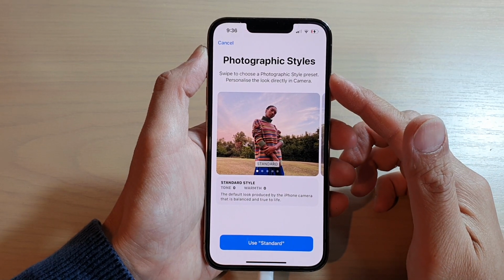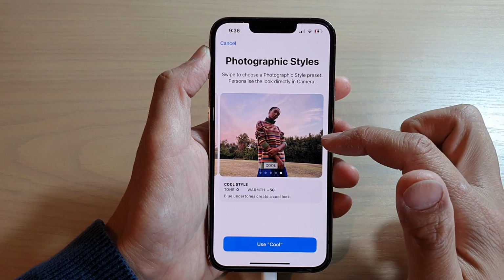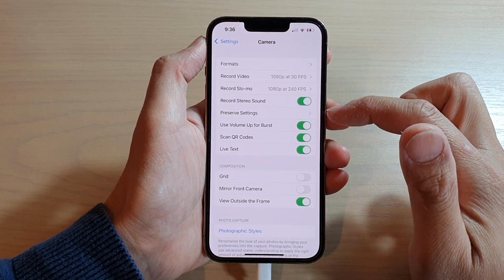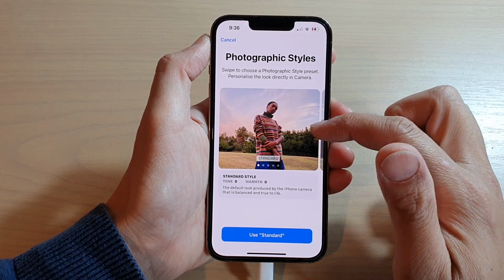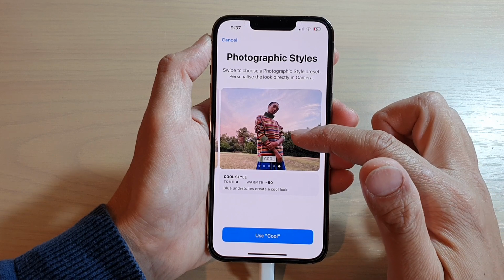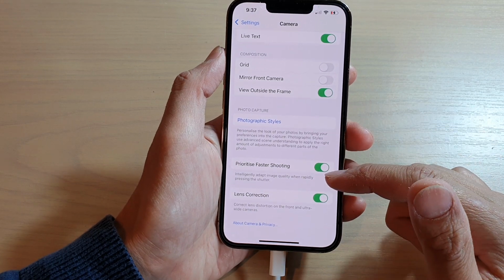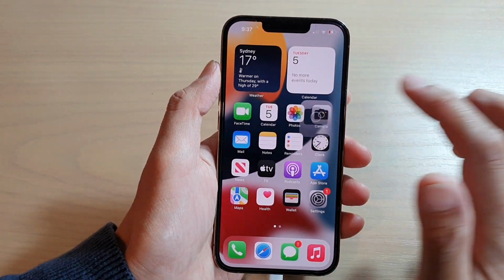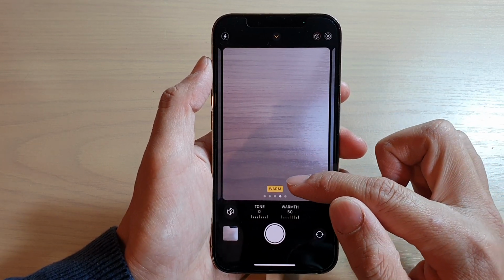iPhone 13/13 Pro: How to Set Camera Default Photographic Styles to Warm/Rich/Cool/Vibrant/Standard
Learn how you can set camera default Photographic styles to Standard, Rich Contrast, Cool, Warm, Vibrant on iPhone 13 / iPhone 13 Pro/Mini.